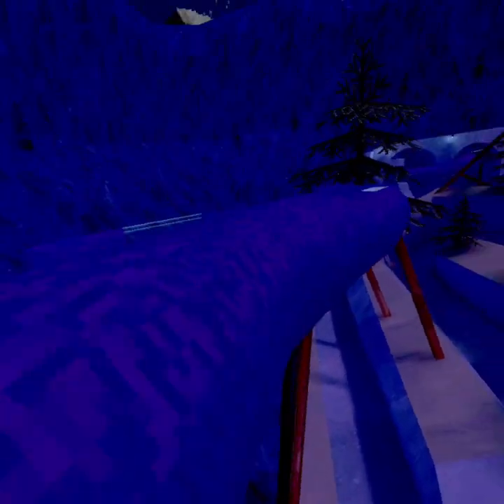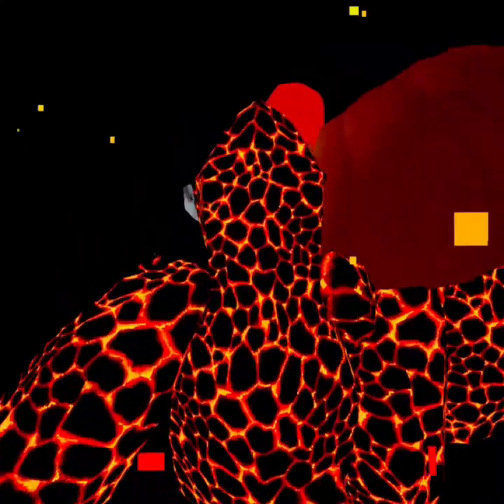Contrast 100 in gorilla tag 🦍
I though it was really scary but it would mean a lot if the two
Part video blew up so I can reach 4000 hours to make merch and help you guys also here my discord